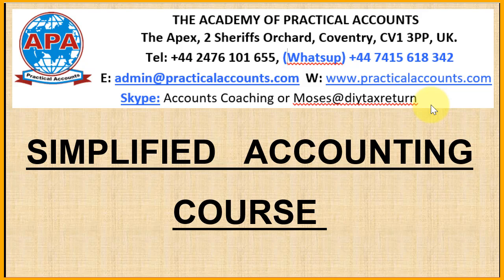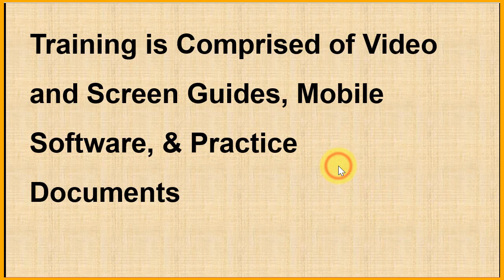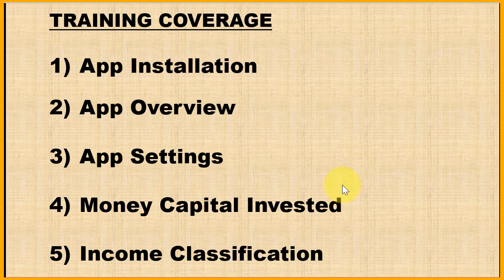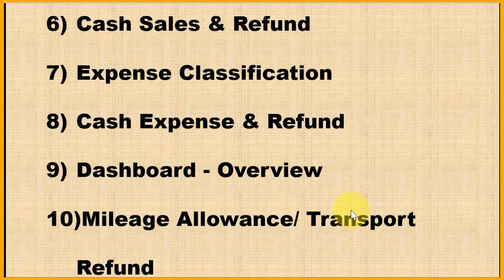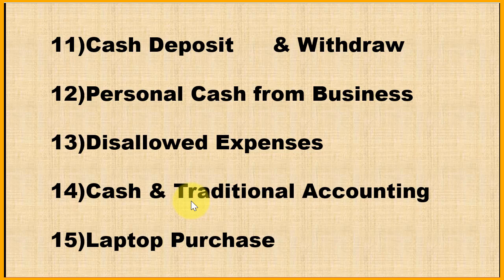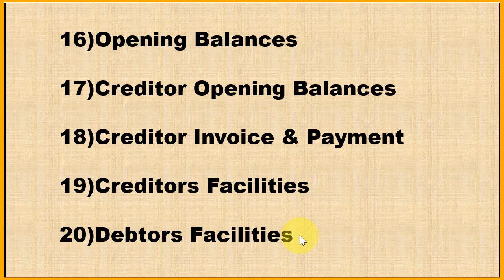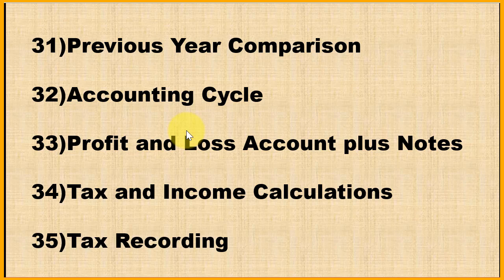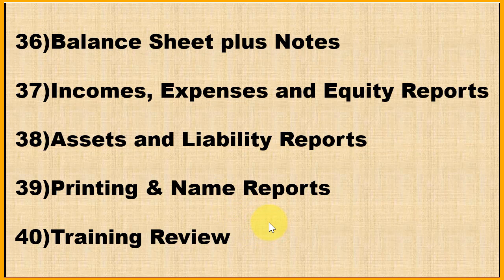1 Introduction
Introduction to Simplified Accounting